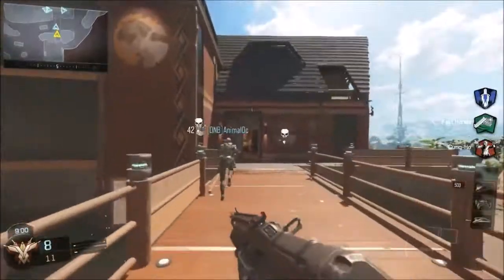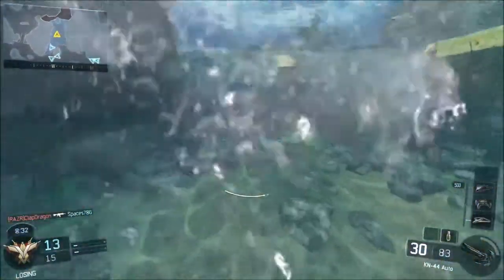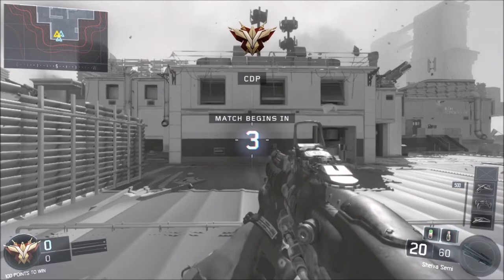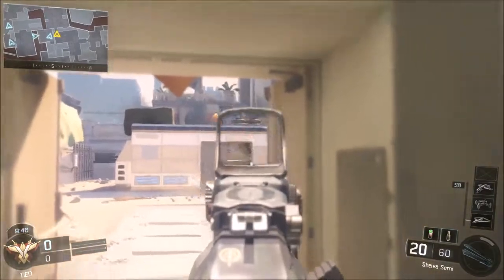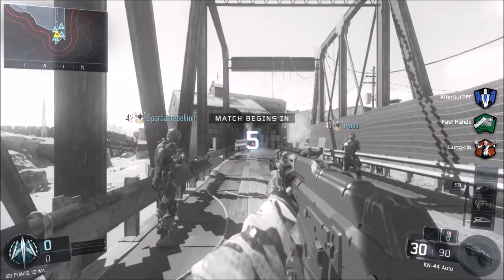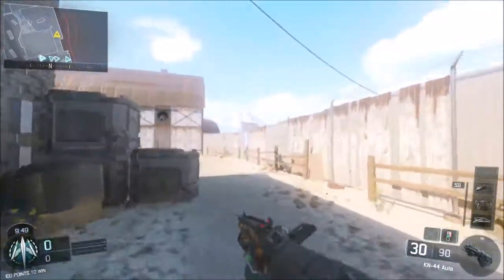Top 5 best Black ops 3 maps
Hey this is MrProZombiesPlayer here, and today we have a random gameplay! Hope you enjoy
If you liked the video, please feel free to like it, help me get 3 likes!
Featuring: Call of duty Black ops 3 Multiplayer Domination gameplay
LINKS:
Like my Facebook page (If you want)
Google
Tired of Minecraft? Tired of Zombies? Want more fun?!!
Question of the Day: What is your favorite map?